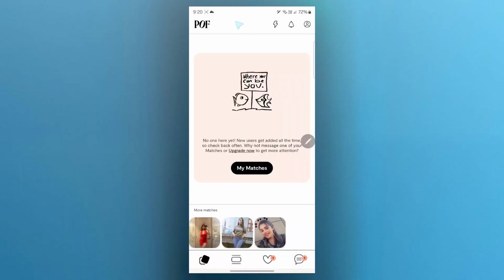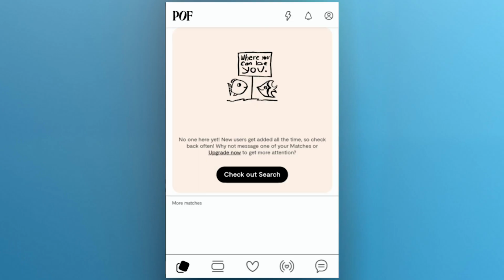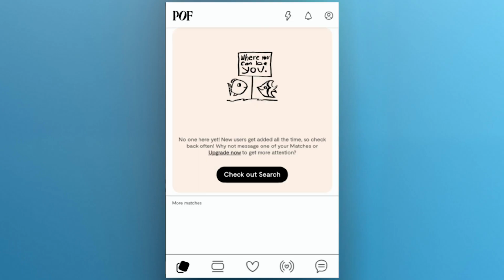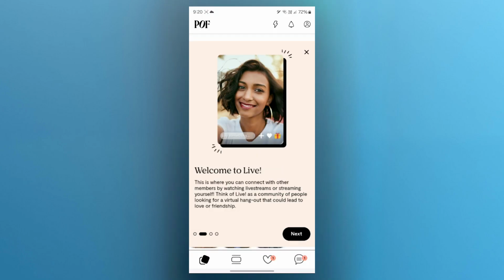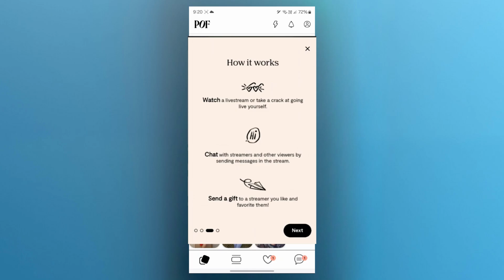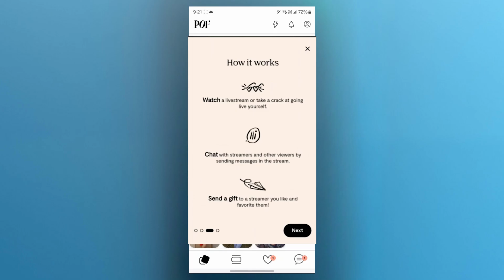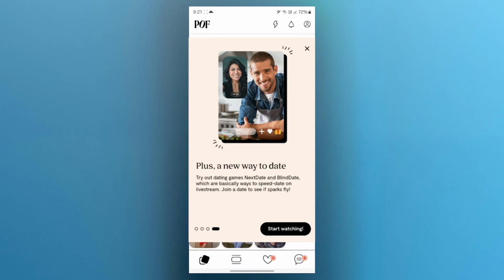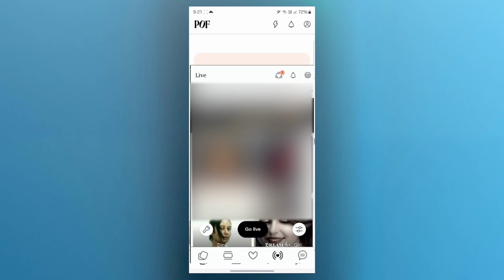How to Go Live On Plenty Of Fish (SIMPLE & Easy Guide!)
Learn how to go live on Plenty of Fish with this easy and simple guide. Going live on POF helps you engage with others in real-time, building connections on the platform. This step-by-step tutorial will show you how to set up and start your live stream, interact with viewers, and make the most of this feature to boost your profile visibility. Get started with live streaming today!